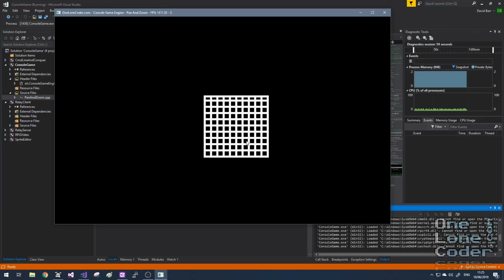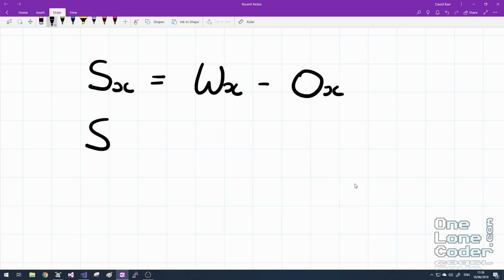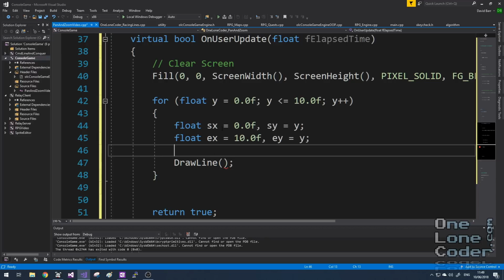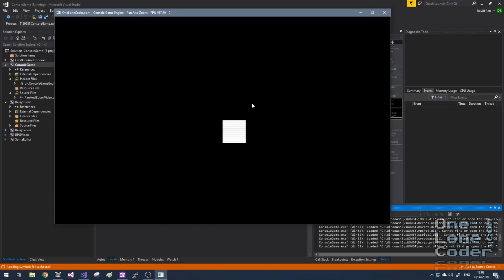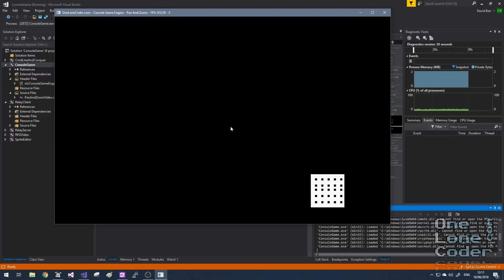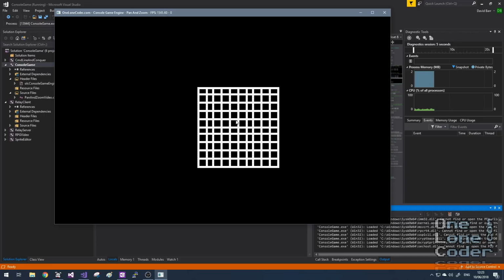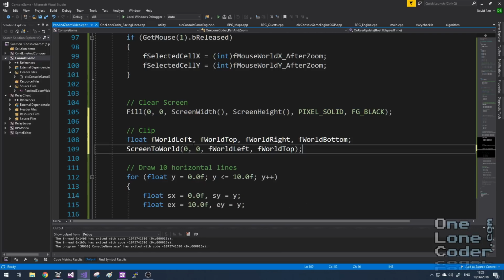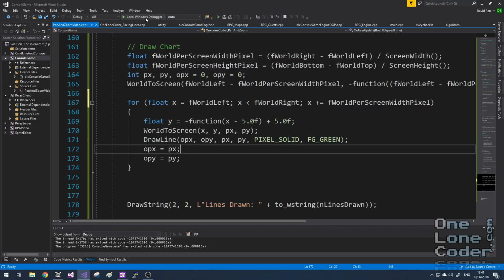Programming Panning & Zooming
A genuinely practical video today! In this video, I take a look at a really useful technique to easily add panning and zooming to your applications.